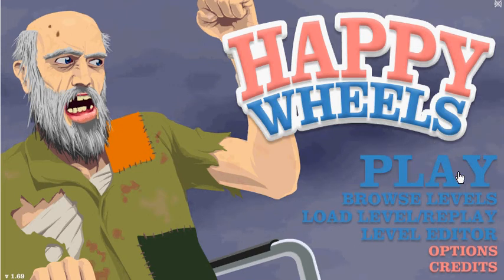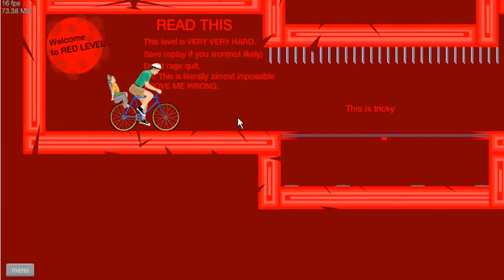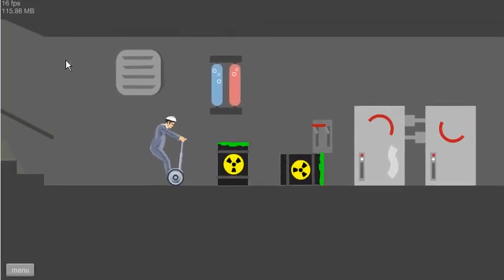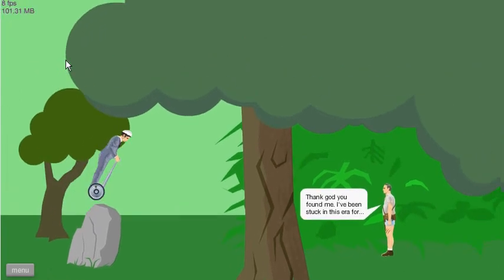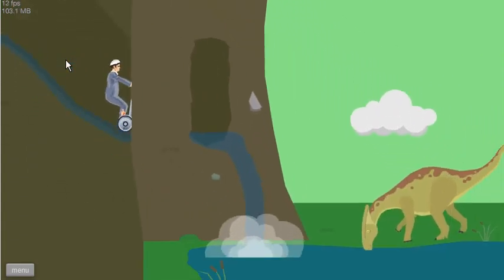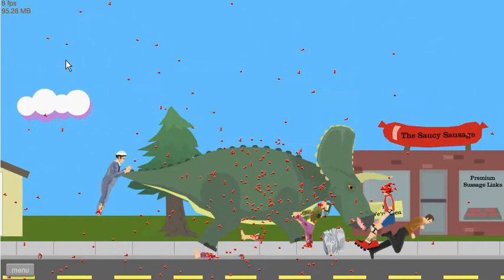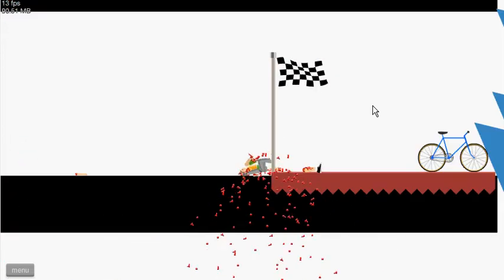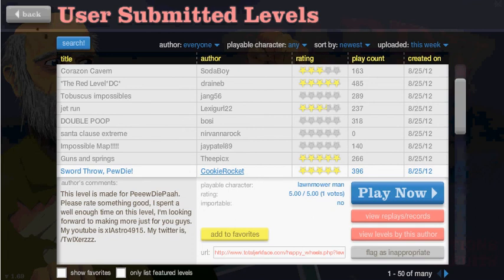Happy Wheels Battles: Part 1 - w/ Spintown ~ Prehistoric Pilgrim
New Series sorry that video & audio isnt on the same page... :(